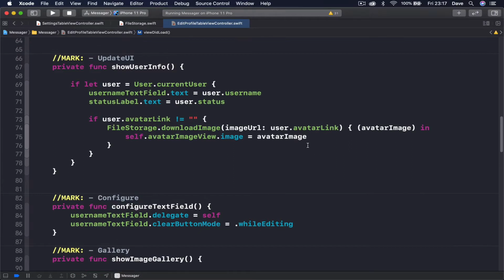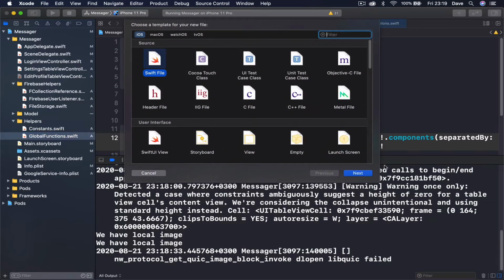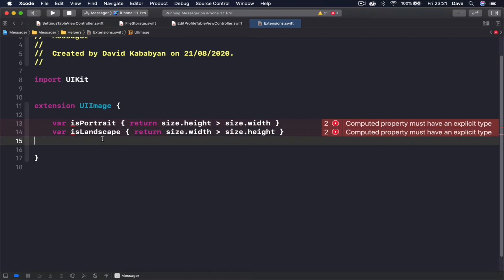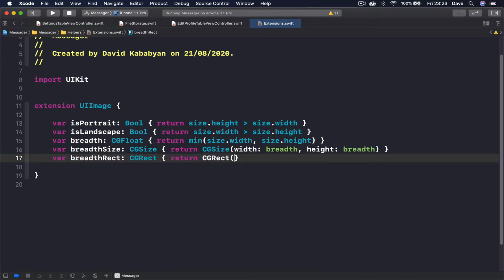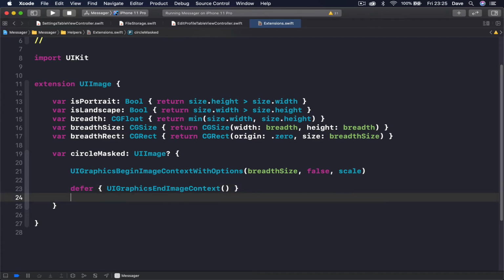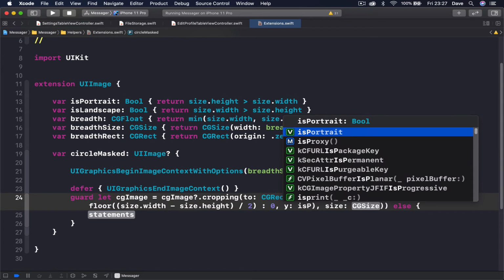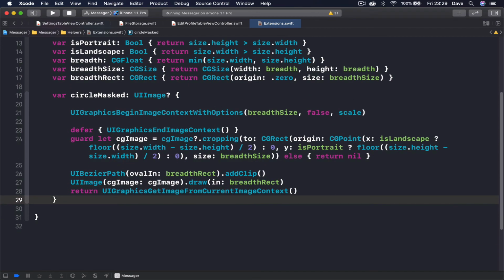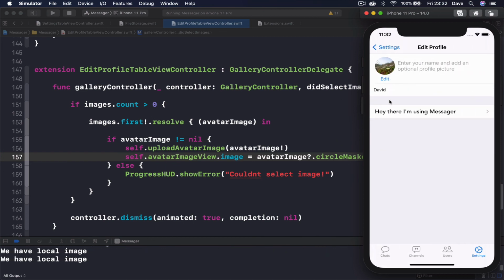iOS 14 Chat tutorial, part 28 of 30